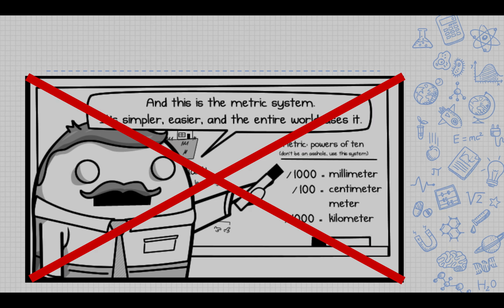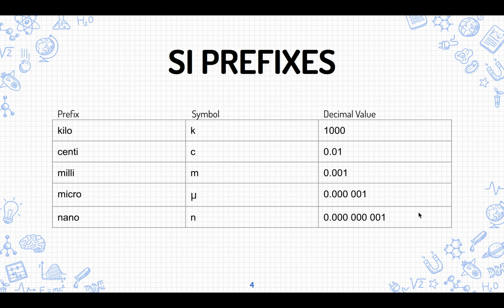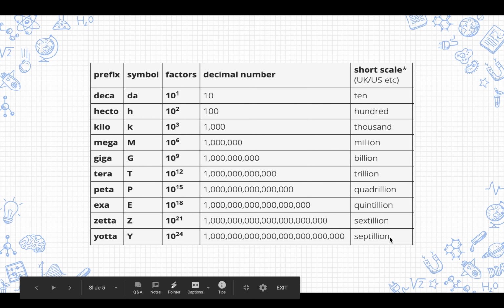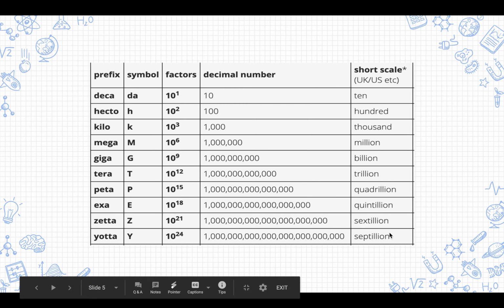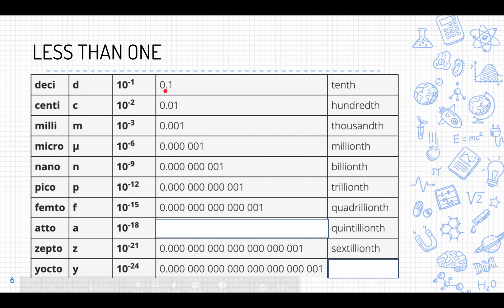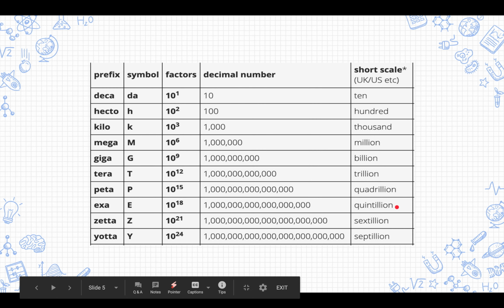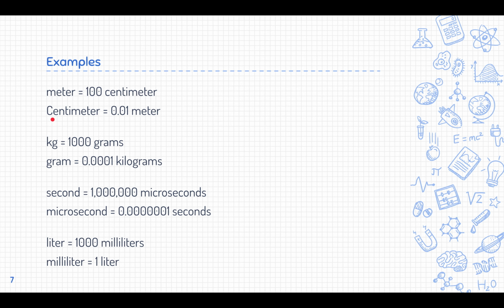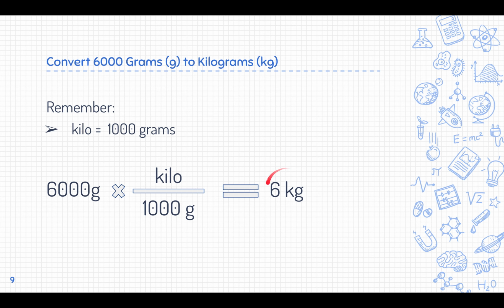METRIC PREFIXES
Student video over metric prefixes for chemistry.